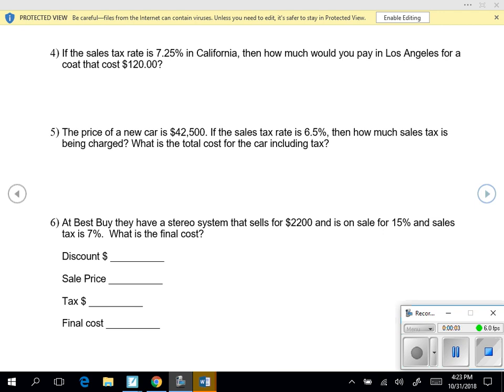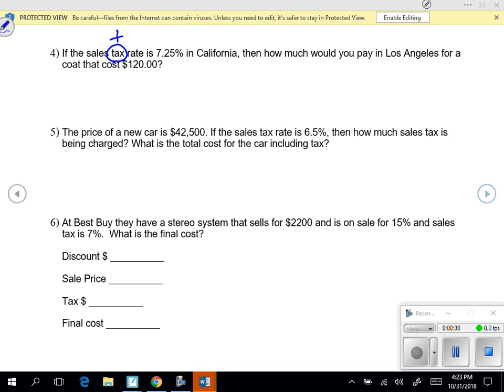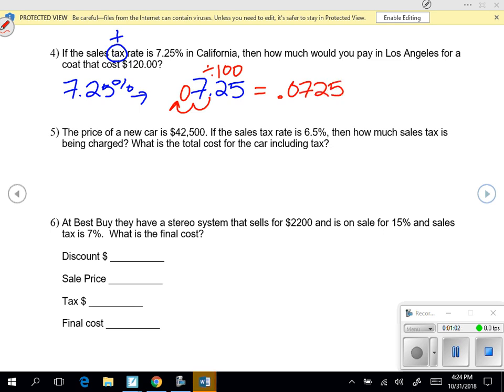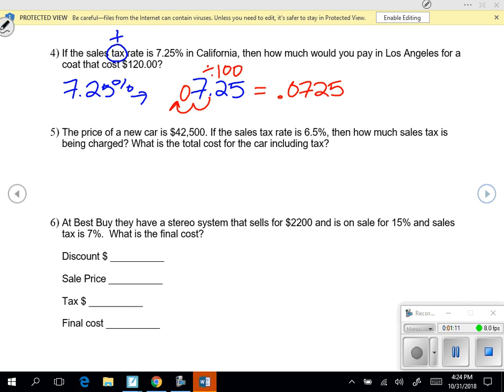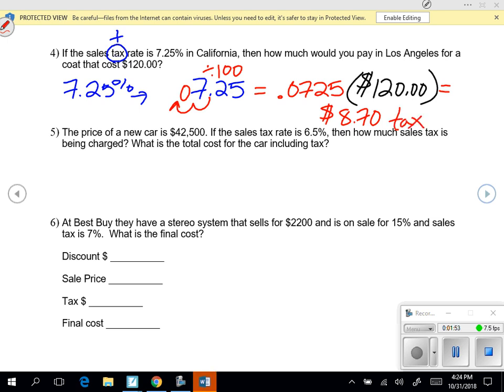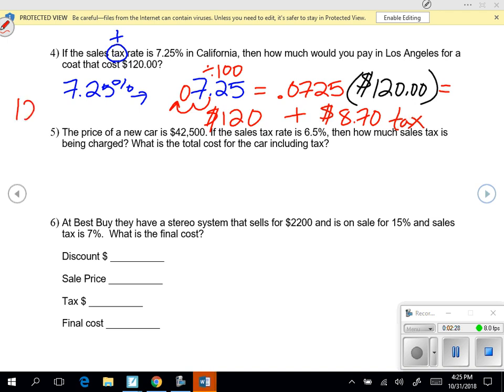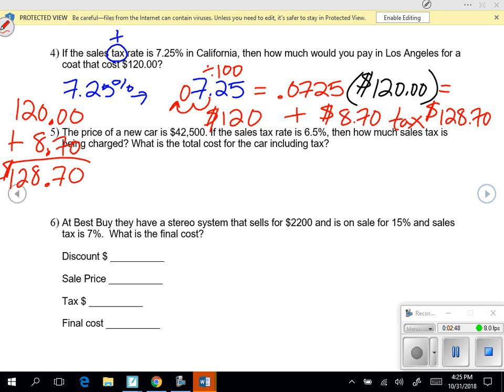Sales Tax and Discount worksheet problem 4